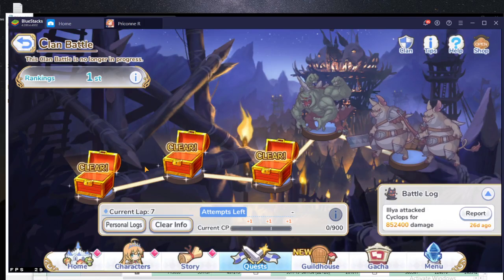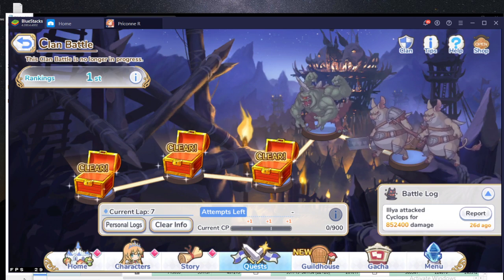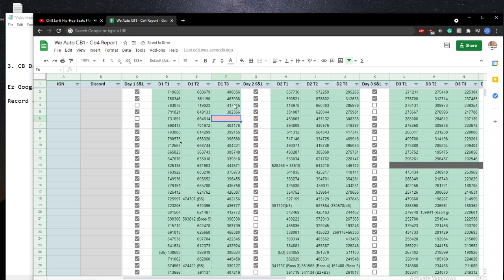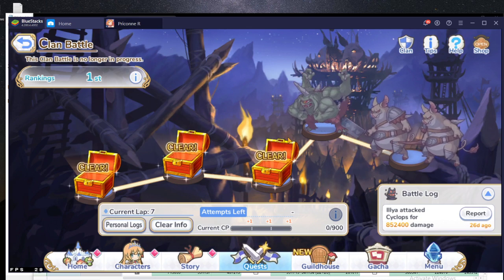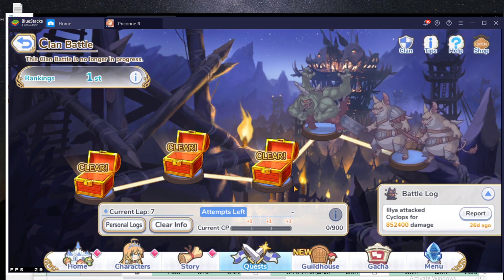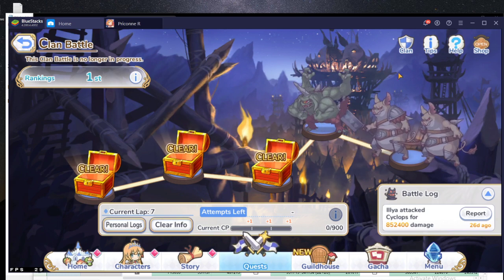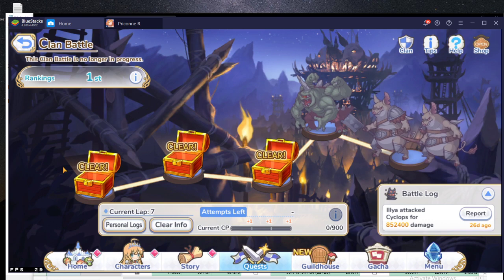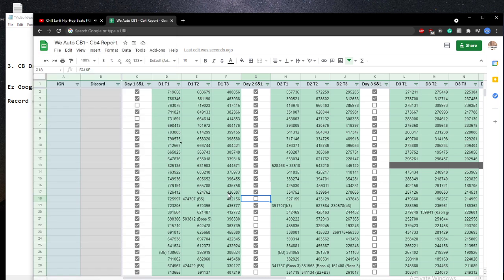[Princess Connect] CB4Beginners #3: Damage Report / Save & Load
Active Princess Connect player. Lead for Scarlet. Ex-CN server veteran. Sharing my knowledge for princess connect global launch.